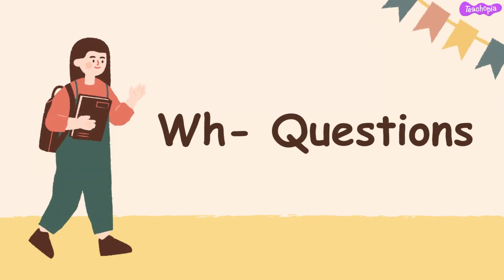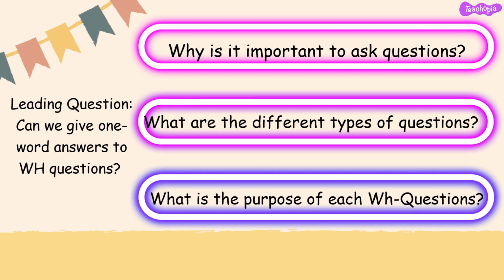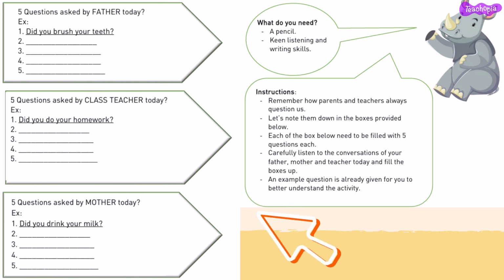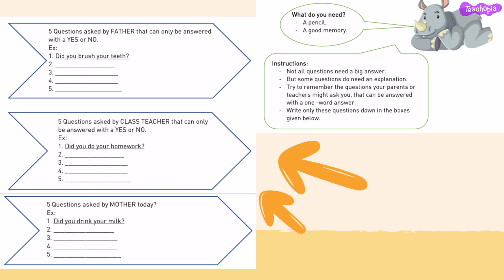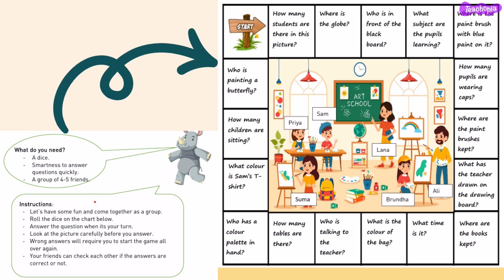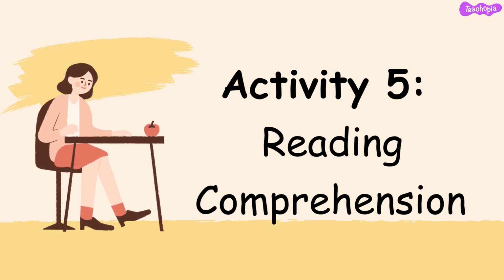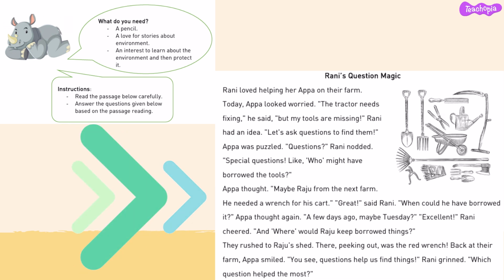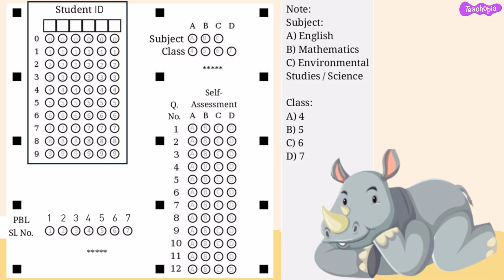PBL Implementation Support Video_Grade 4_Adventure_Arunima Sinha_A Brave Soul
This video helps in using the PBL  Adventure_Arunima Sinha_A Brave Soul  to address the concept of WH Questions for the Chapter Adventure_Arunima Sinha_A Brave Soul